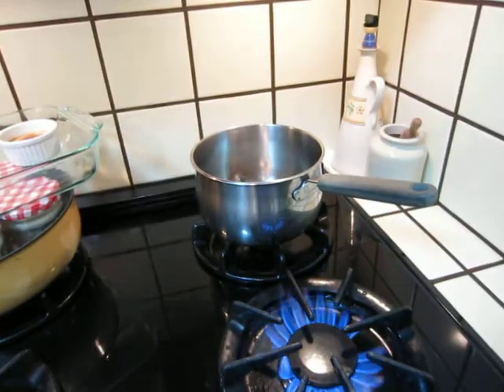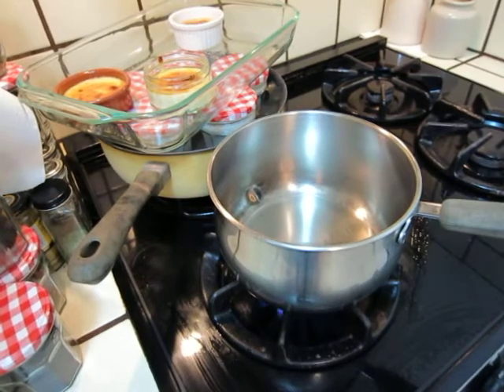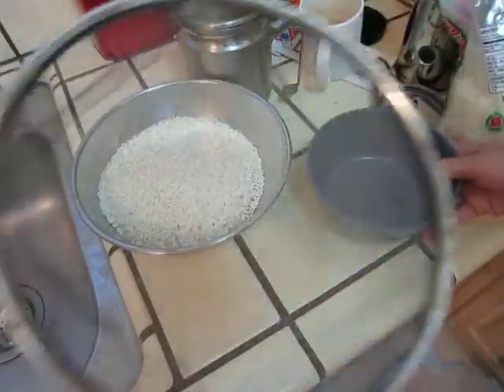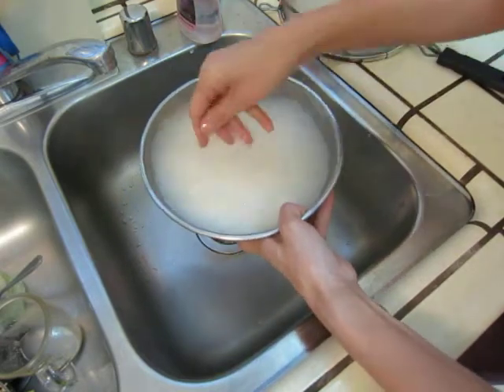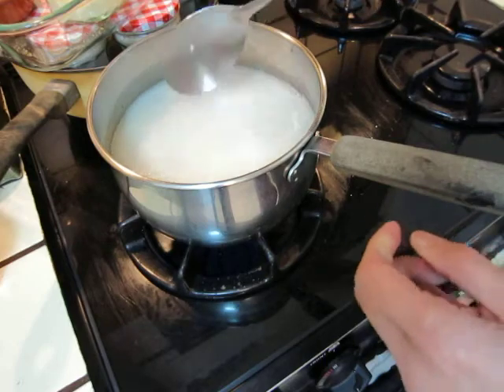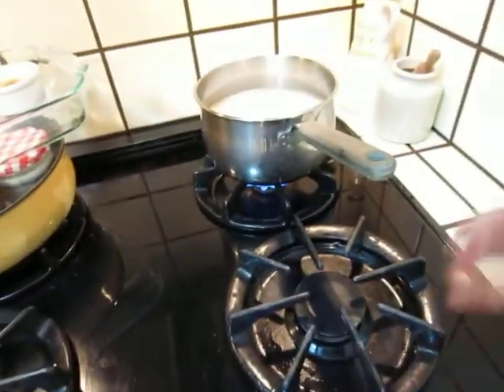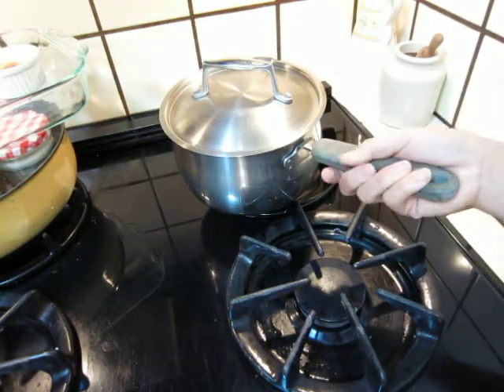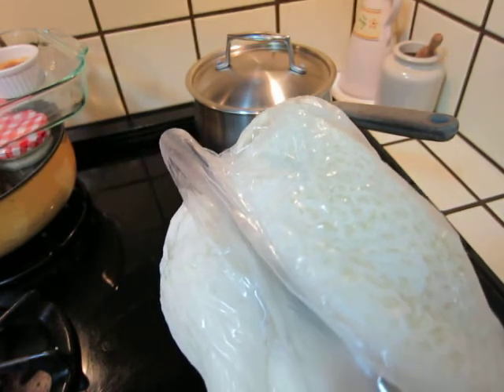Cooking - plain rice